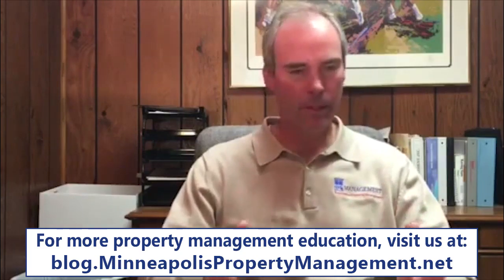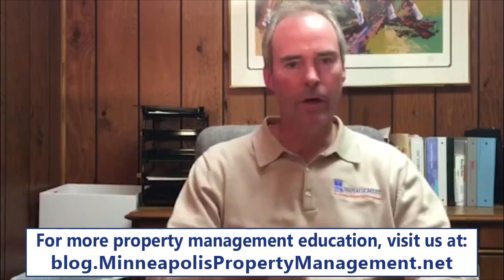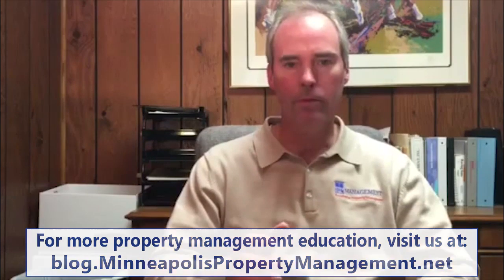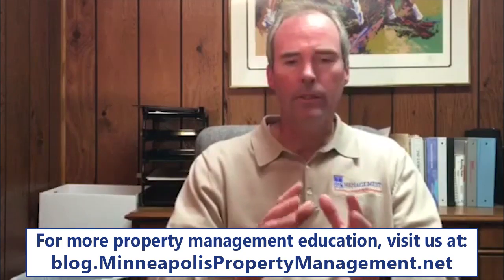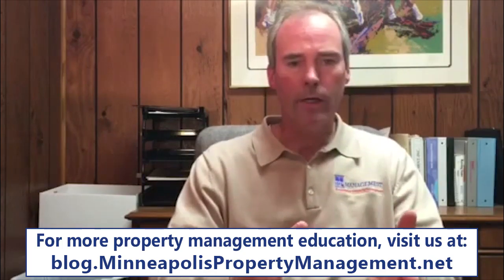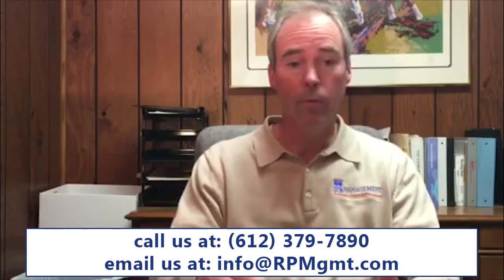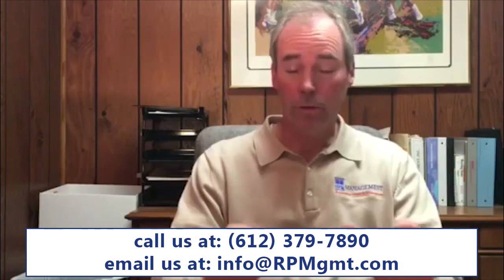15 How to get Your Property Ready for Rent like a Minneapolis Property Management Company